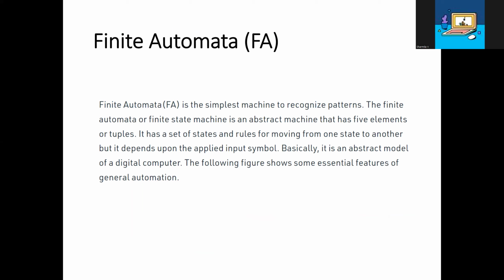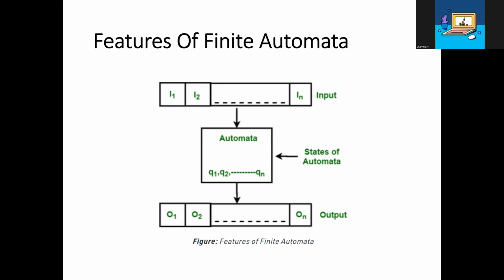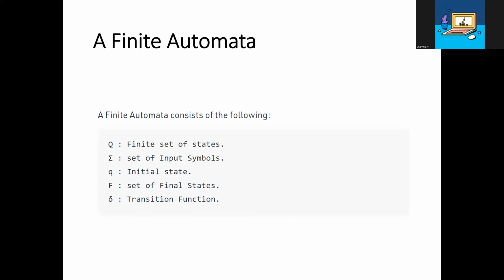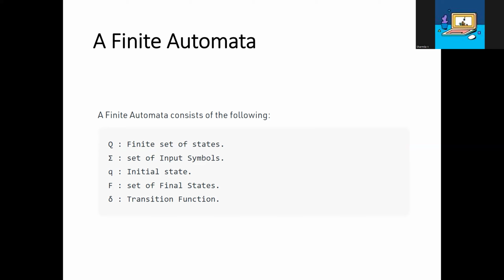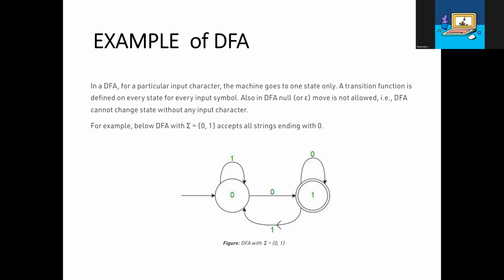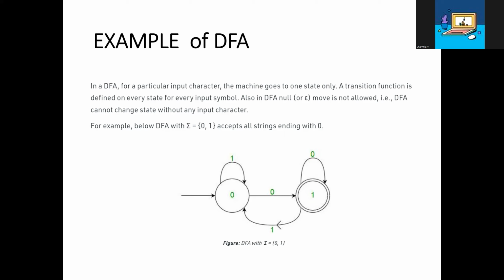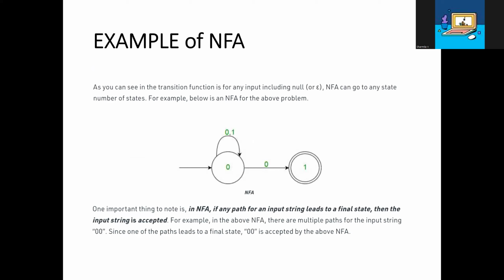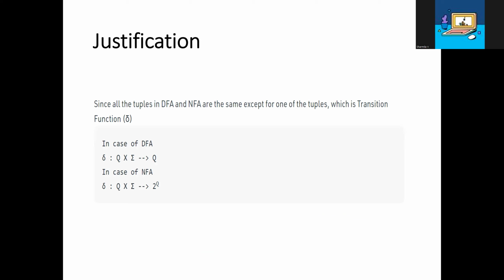Finite Automata - Theory of Computation | Mrs V Sharmila | Assistant Professor, CSE, R.M.D.E.C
This video explains about Finite Automata